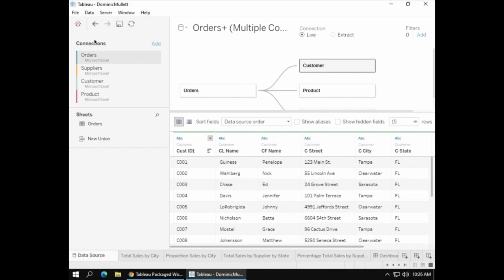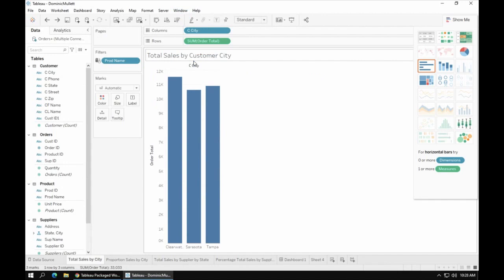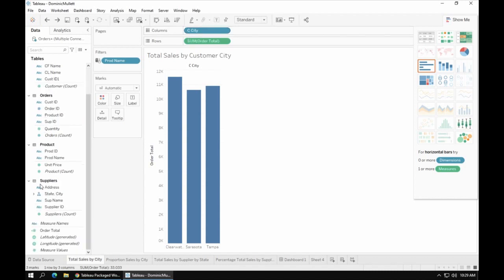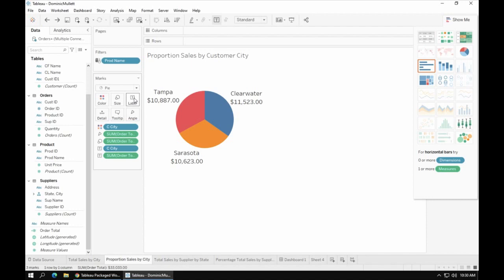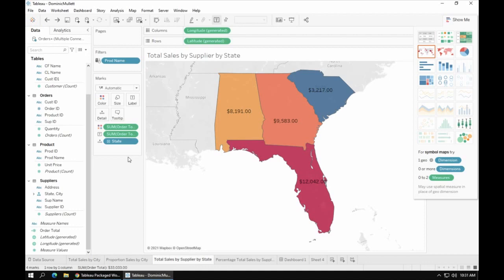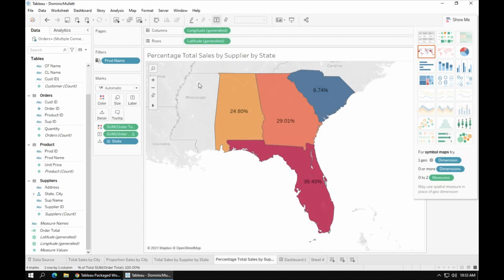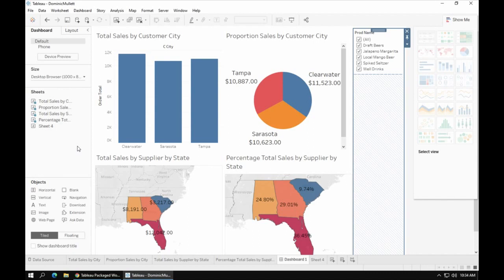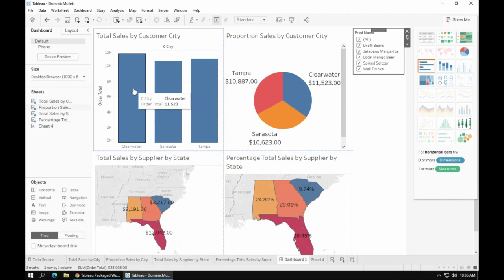Wed Nov 10 2021 10:26:08 AM